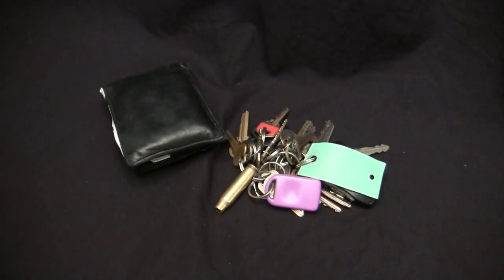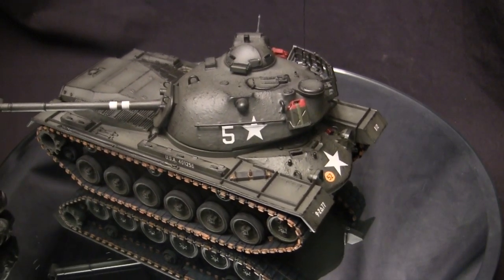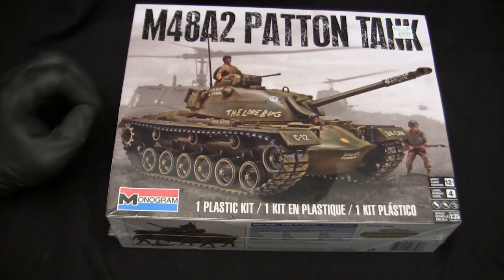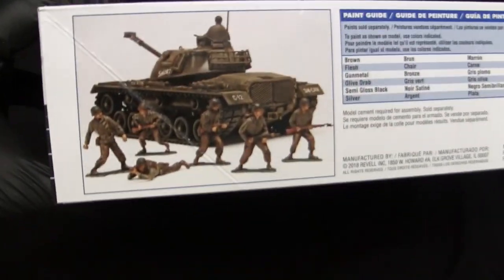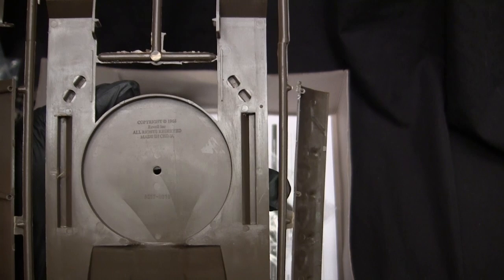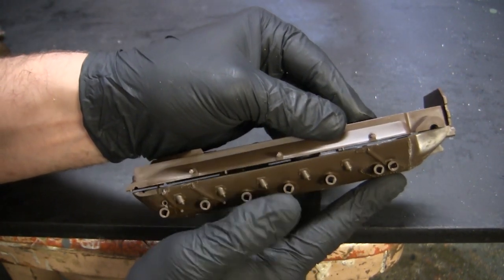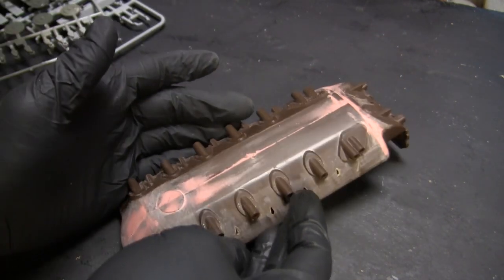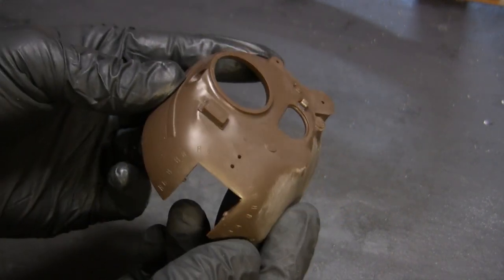Vintage 1/32nd scale Monogram M48A2 Patton Tank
A model showcase video for this 1/32nd scale vintage tooling Monogram M48A2 Patton medium tank model.

In this video I review the kit, and go over the model's features and aspects of the build to watch out for. I also go over the various details that were added to enhance the model from the stock format